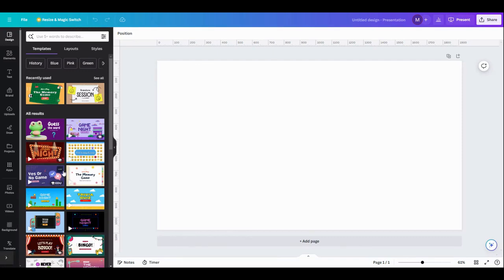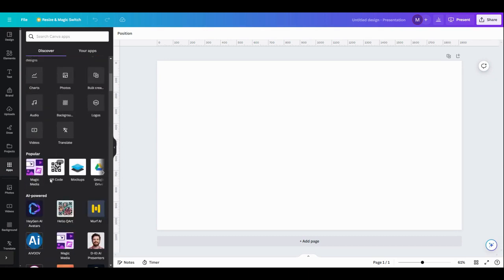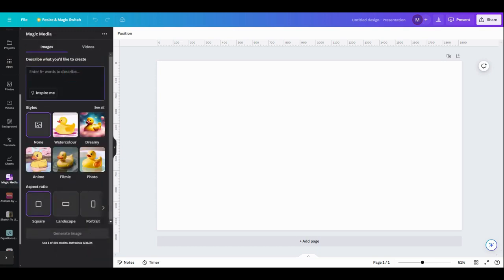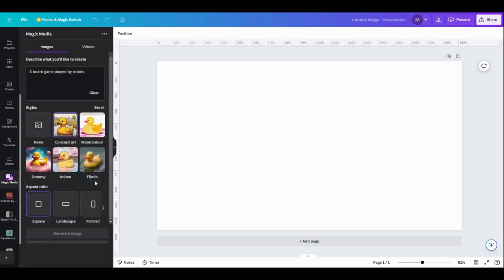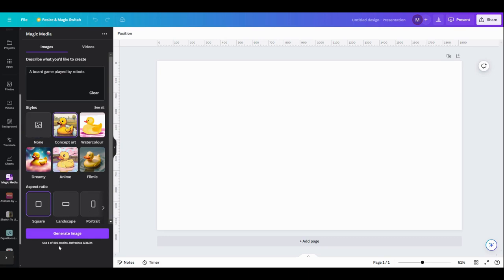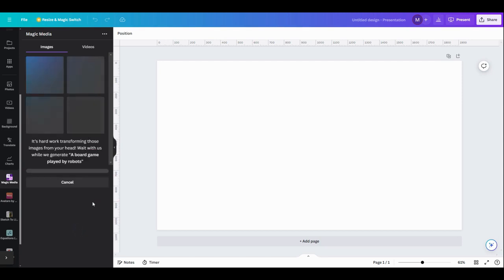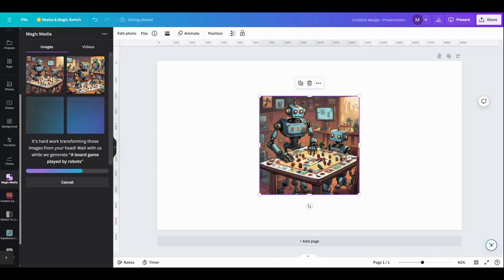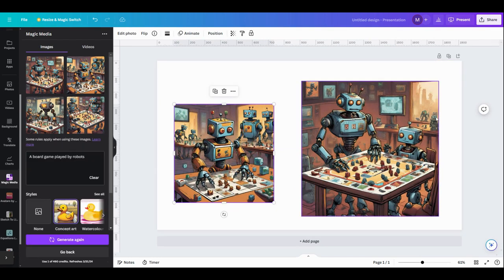Magic Media in Canva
A brief demonstration of Magic Media, an AI image generation app available in Canva's design tools.